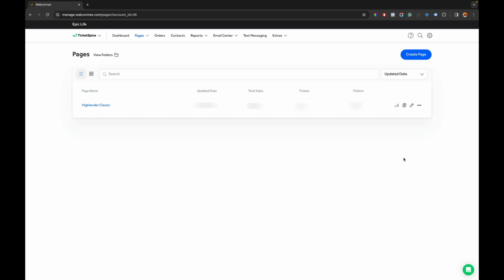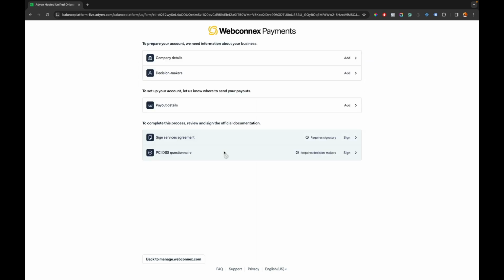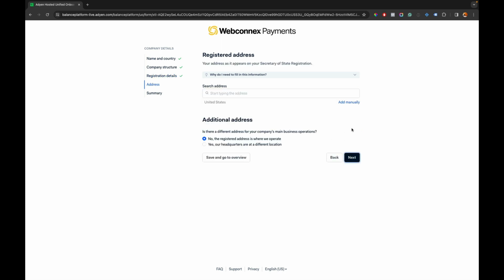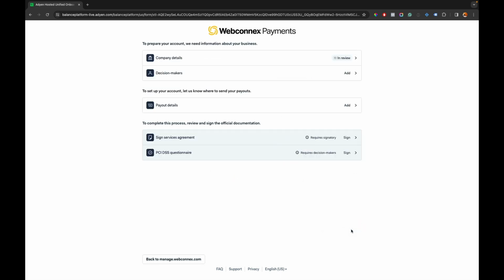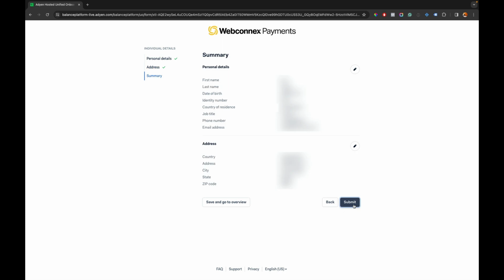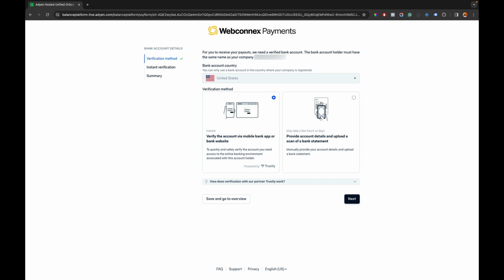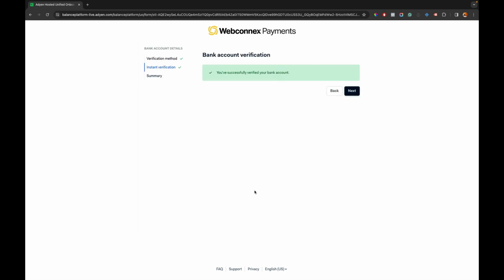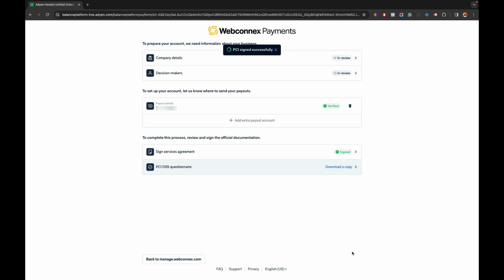TicketSpice: Verifying Your Identity and Setting Up Payouts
A tutorial on how to verify your identity and your organization's information in order to set up payout instructions for Webconnex Payments.

Next, complete your verification and payout process for your private company in this "How To" tutorial